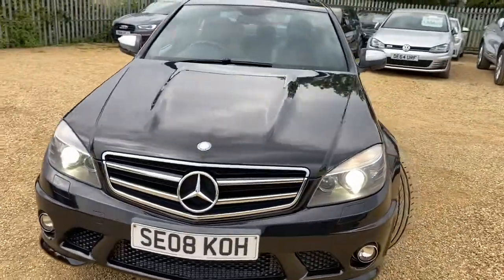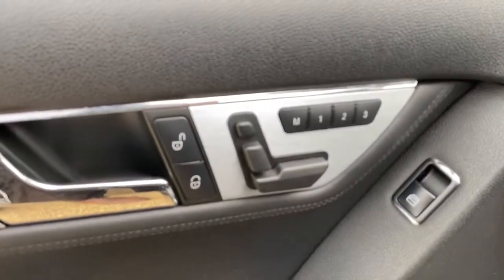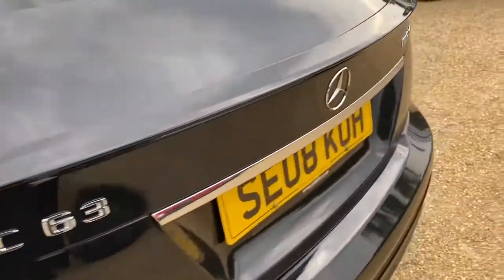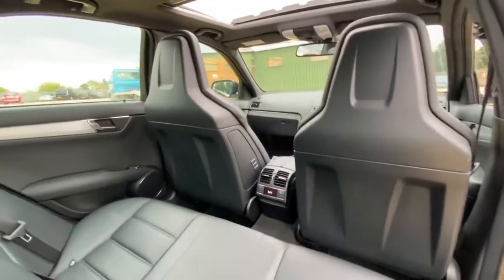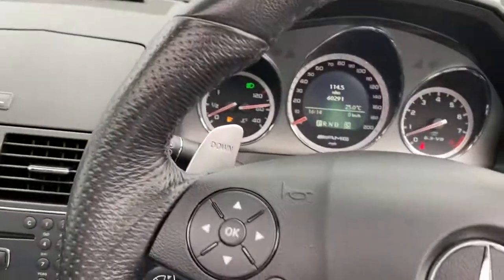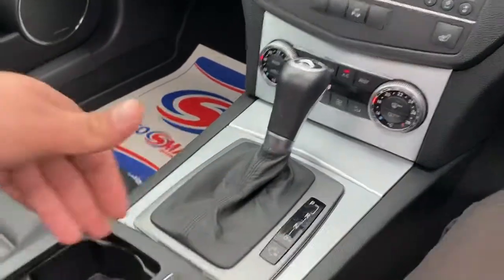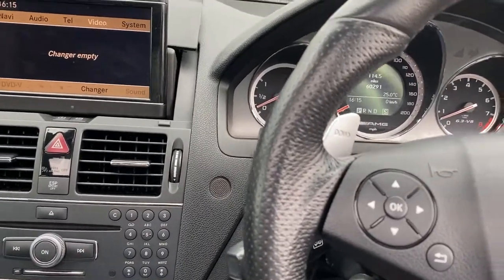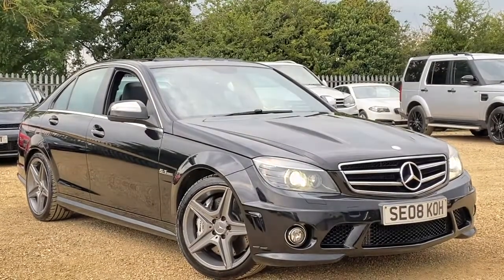2008 MERCEDES C63 AMG 6.3L 7spd auto